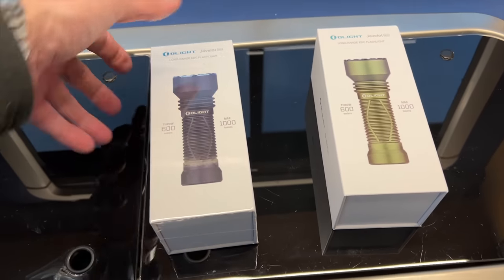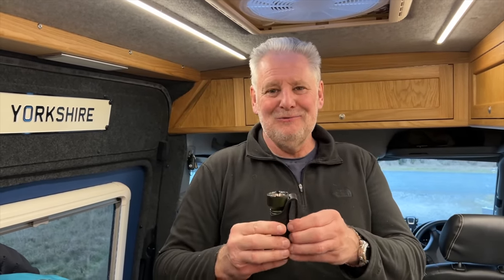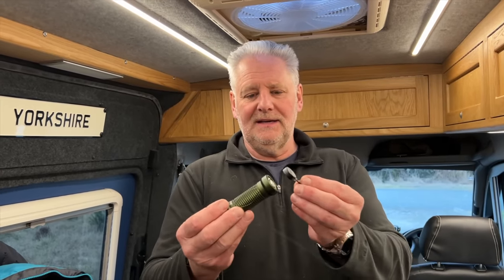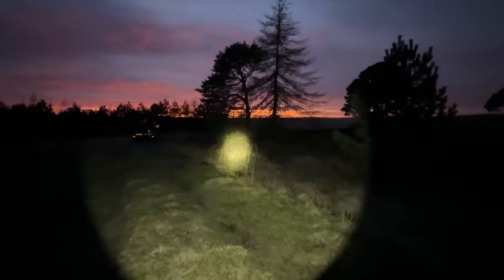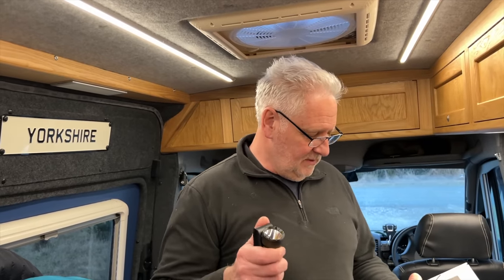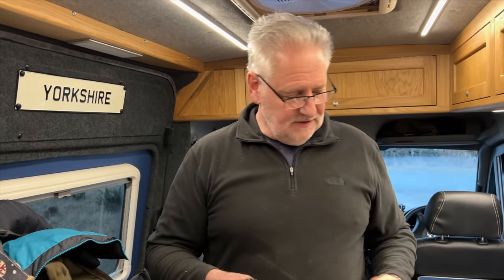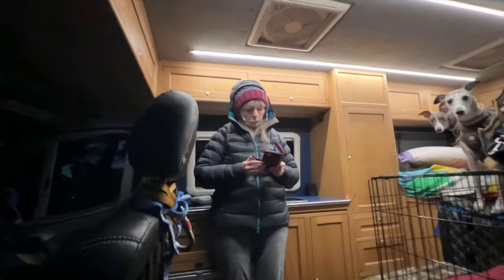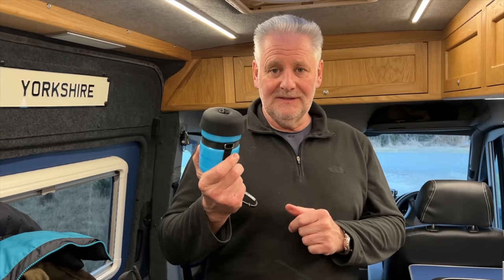Olight Javelot Torch Review & Giveaway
In this video we review and giveaway a Olight Javelot flashlight

Valentine Sale will be started from 10:00am 14th-23:59pm,Feb.

2.A free i3E Keychain+£4.95 shipping fee.(One the customer sign up and login, the free Black i3e will be in their shopping cart.)

3.Olight javelot Mini Up to 40%OFF!

1. Olight Javelot Mini Long-range EDC Torch 30%OFF!
 Javelot Mini BK/OD Green/
Orange,30%OFF(RRP:99.99,Sale price:£69.99);

Javelot Mini Bundles 40%OFF!

Javelot mini BK/OD Green/Orange bundle Gober Kit BK/OD Green/Orange,40%off(RRP:£129.94 Sale price:£77.96);

Javelot mini BK/OD Green/Orange bundle i5R Gunmetal,40%off(RRP:£135.98 Sale price:£81.58).

Also you can see from this Amazon link the reviews of over 20k pets parents left about these products:

Link to Ruffwear website

 ONEMAN30

DETAILS:
Available on online sales channels
No minimum purchase requirement
All customers
One use per customer
Active from today until Oct 31, 2023